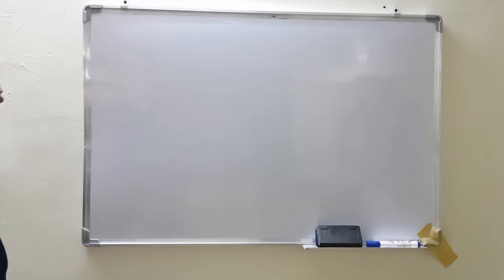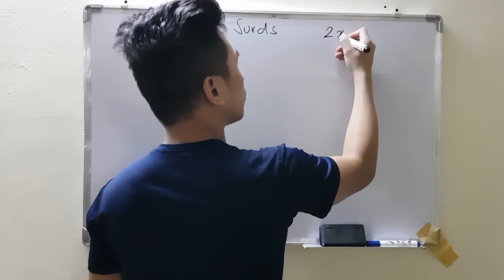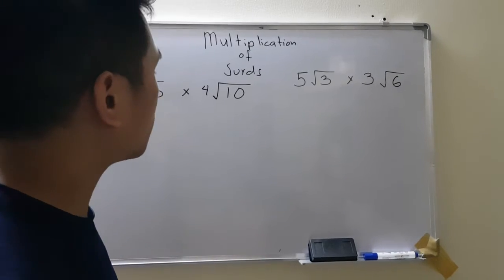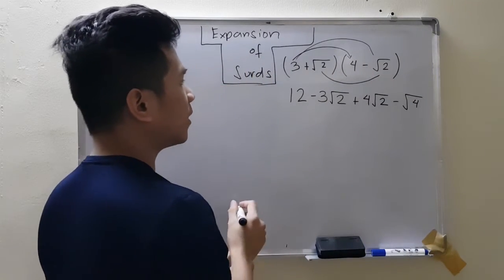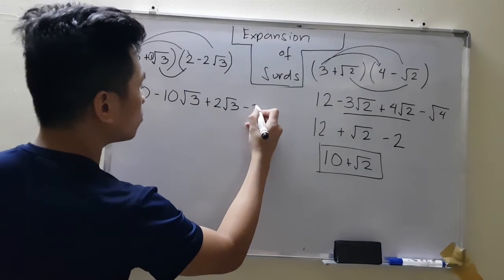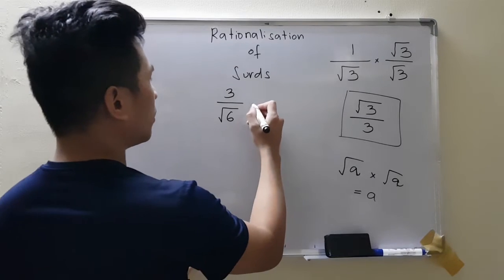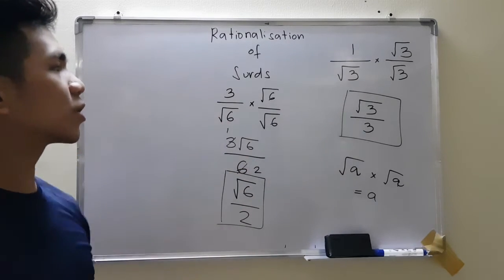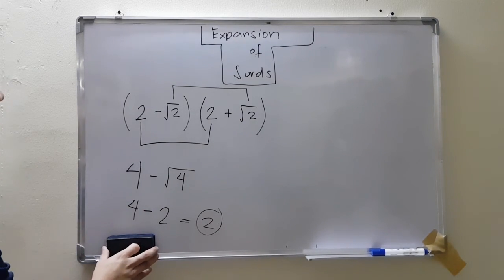SURDS or RADICALS : complete lesson including rationalization and expanding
Surds or Radicals

On this video I discussed the following:

-SIMPLIFYING
-EXPANDING
-RATIONALIZING
-addition
-subtraction
-multiplication
-division